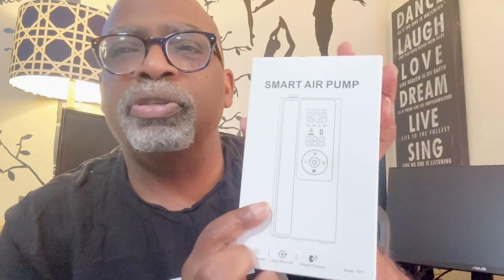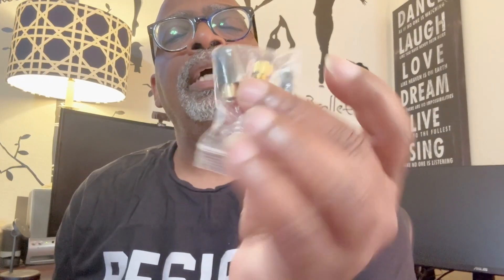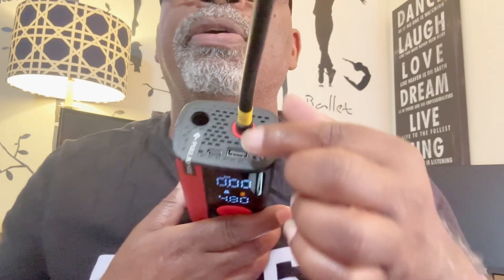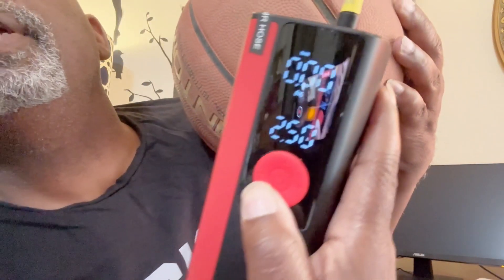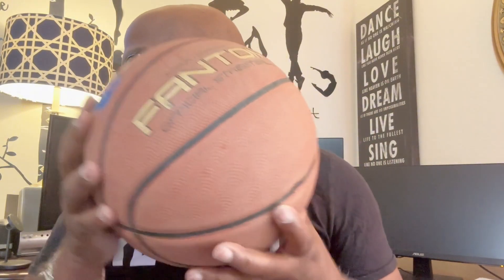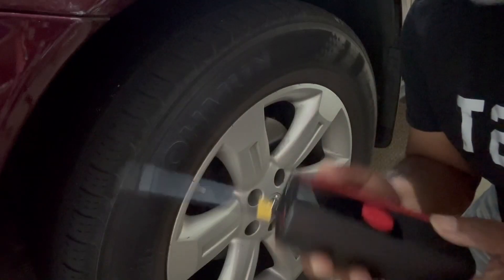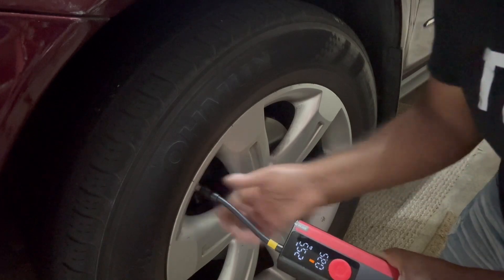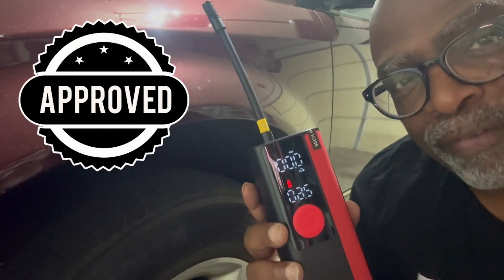Ultimate Review: 150PSI Portable Tire Inflator with LED Light - Fast & Efficient!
In this video, I review the Tire Inflator Portable Air Compressor - a powerful 150PSI air pump perfect for car tires, bikes, motorcycles, and even sports balls. This electric portable tire inflator is 4X faster and comes with a built-in pressure gauge and LED light for easy use in any situation. 🚗🏍️⚽

Key Features:

150PSI Maximum Pressure: Quickly inflates tires to the desired pressure.
Built-in Pressure Gauge: Ensures accurate readings every time.
LED Light: Perfect for nighttime or low-light conditions.
Versatile Use: Ideal for cars, bikes, motorcycles, and sports balls.
Portable & Compact: Easy to carry and store.
Watch the full review to see this tire inflator in action and find out if it’s the right fit for you!